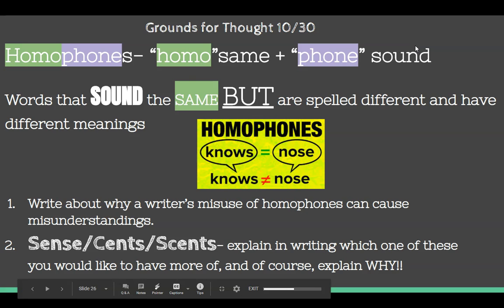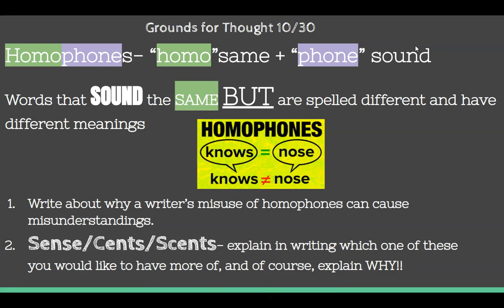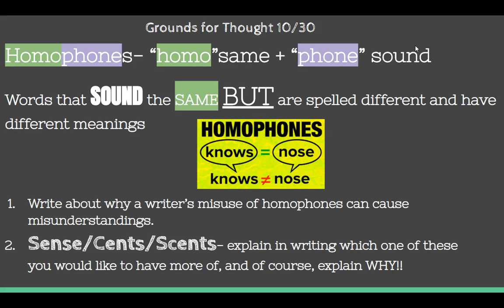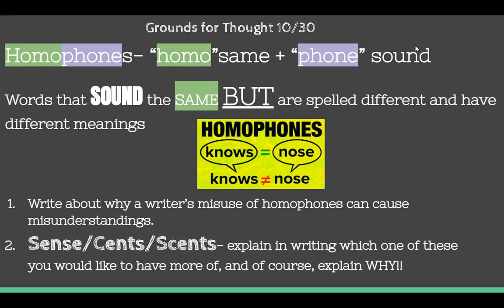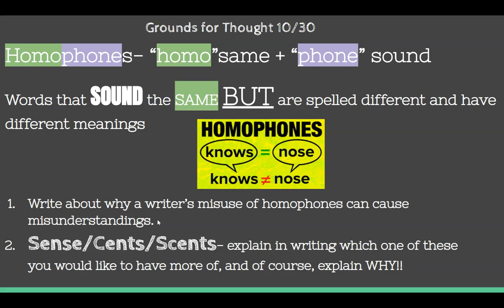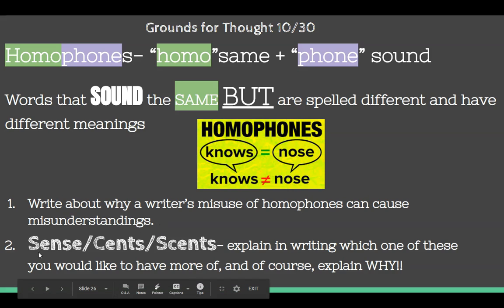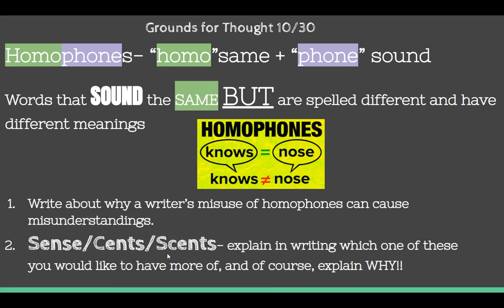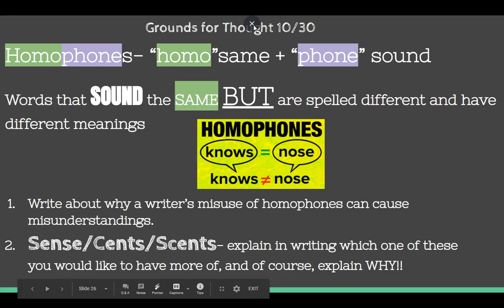G4T Homophone Word Play